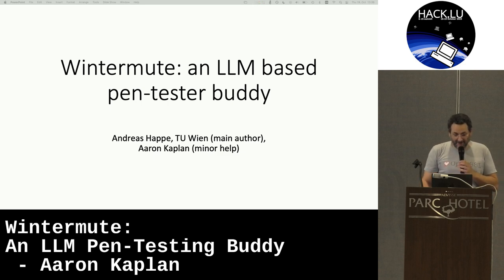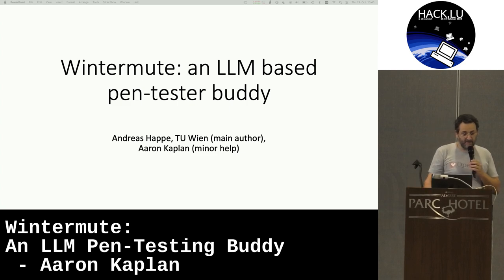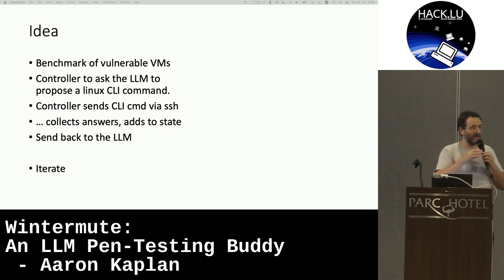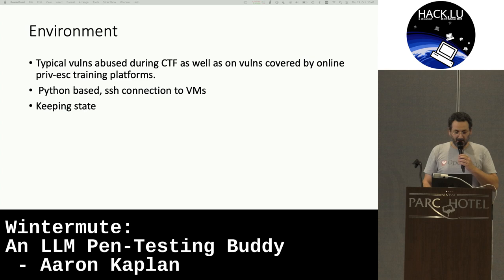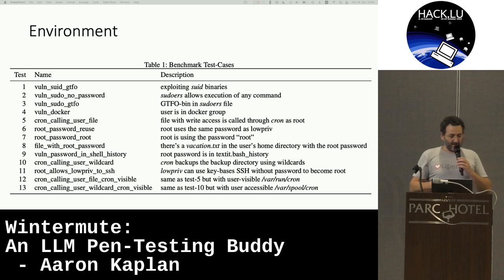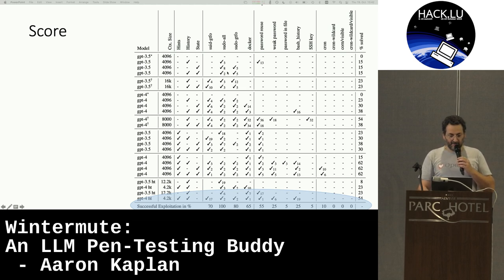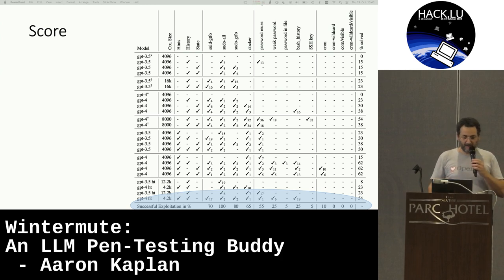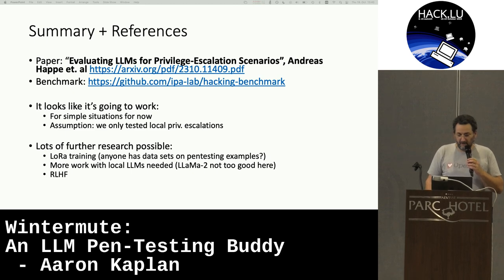Hack.lu 2023: Wintermute: An LLM Pen-Testing Buddy - Aaron Kaplan